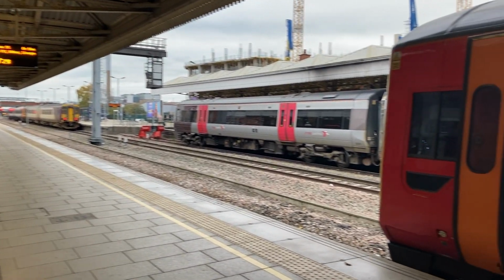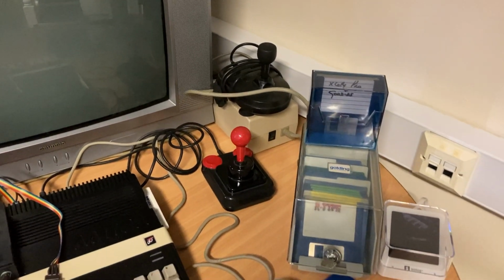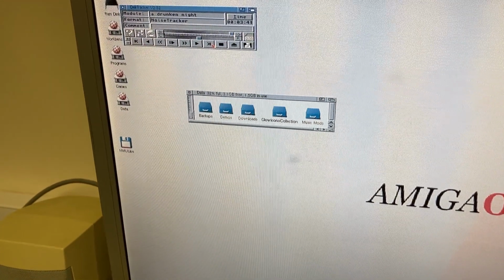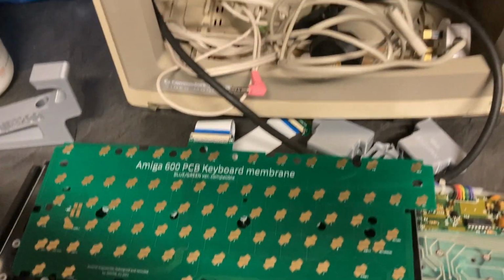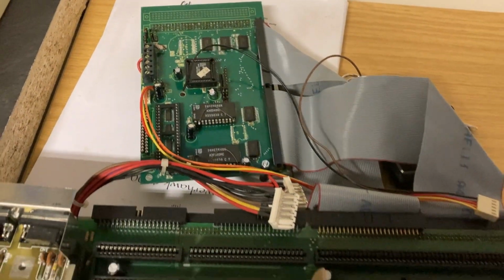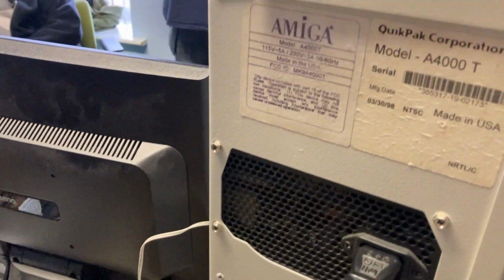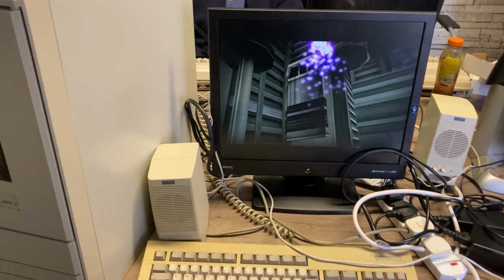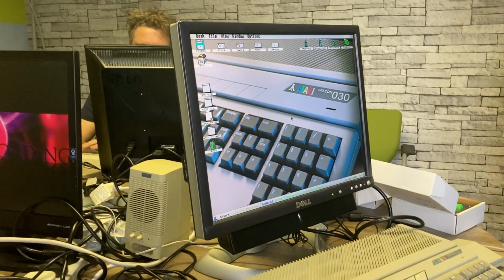RHAG - Amiga User Group Meeting - Nottingham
Check us out @ RHamiga.com
Robin Hood Amiga Group, The Amiga Group Dedicated to the East Midlands of England. More meetings coming next year.

 me @RetroRavi

- The Retro Hour Podcast -TheRetroHour.com
My weekly gaming podcast with Dan Wood and Joe Fox

My Monthly Technology Podcast With Adam Spring

My weekly Dj show and podcast
mixing on Classic Amiga Computers